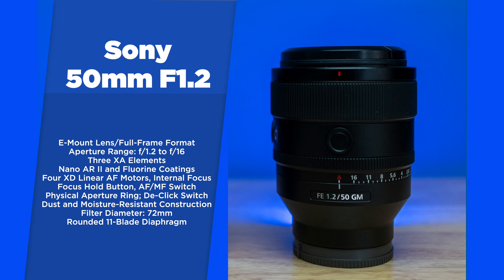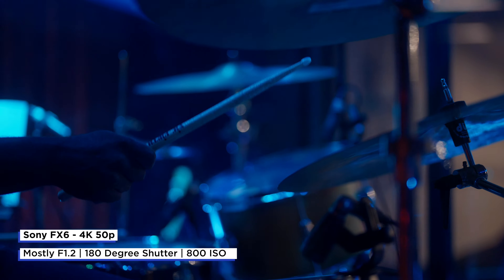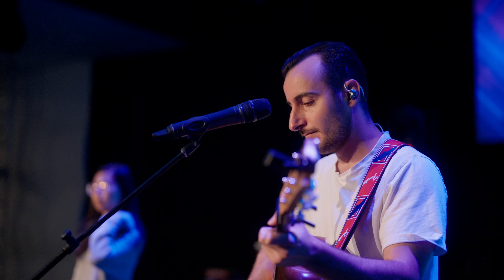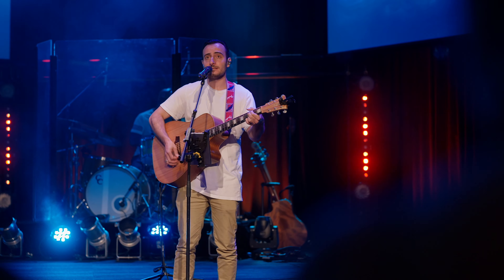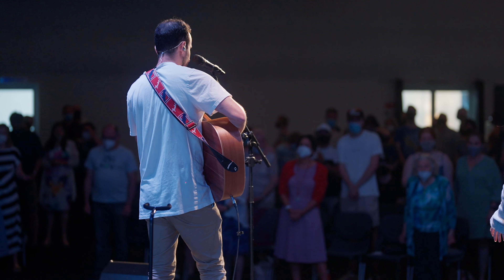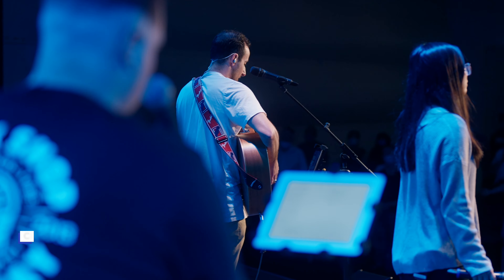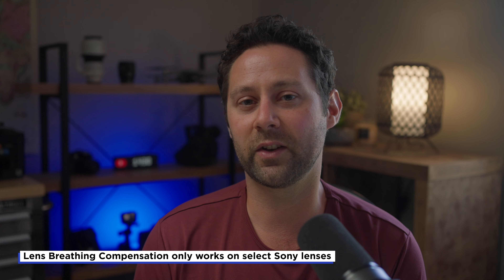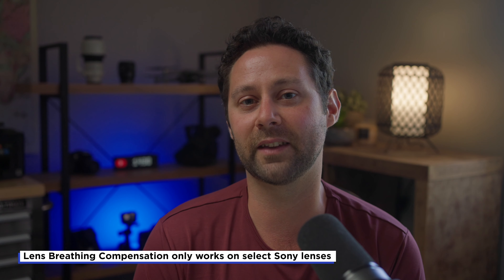Sony FX6 (Firmware V2.0) + 50mm F1.2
In this video I talk about using the Sony FX6 with Firmware V2.0 and the Sony 50mm F1.2 lens.

YouTube Studio Camera
YouTube Studio Lens
Battery Grip
Memory Card
Favourite Backpack
Portable Teleprompter